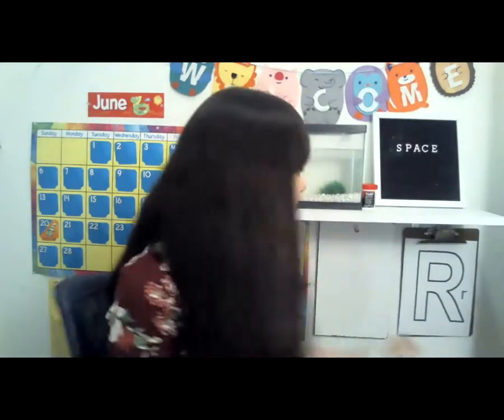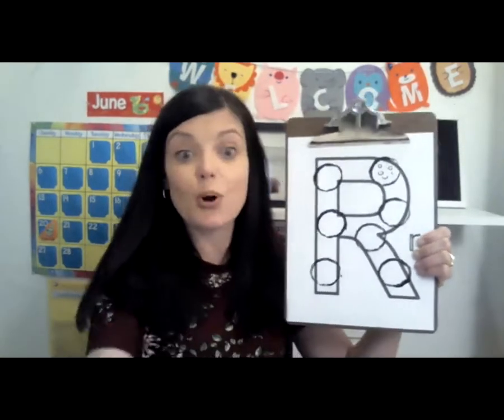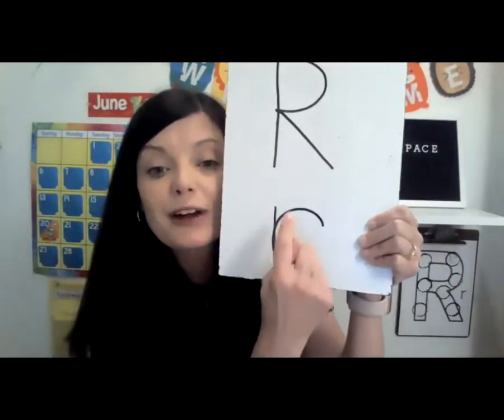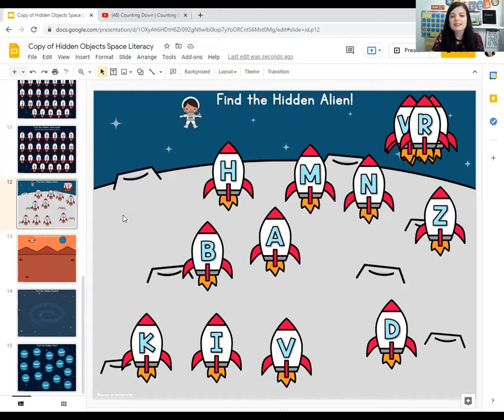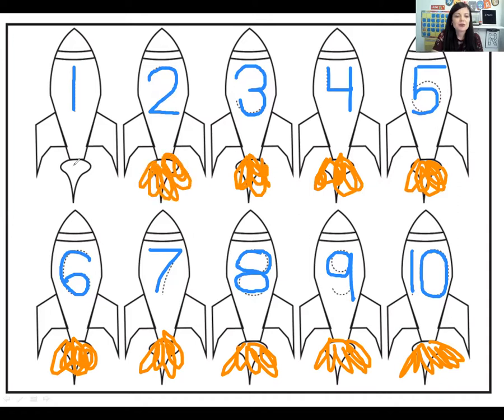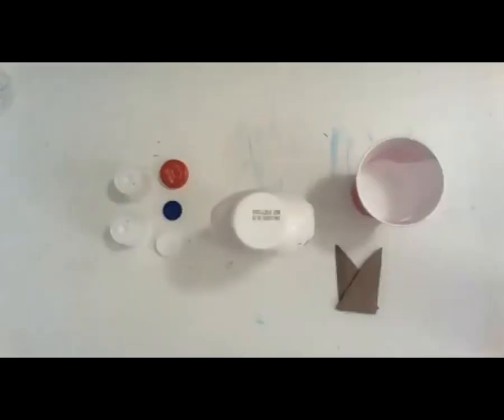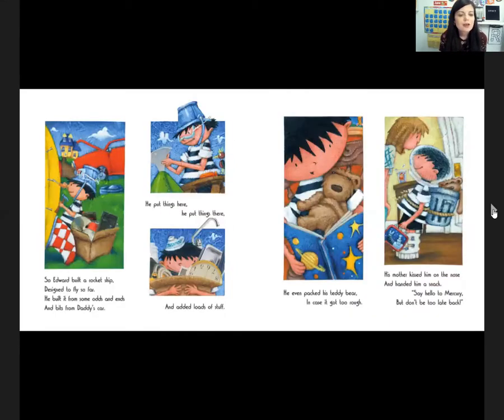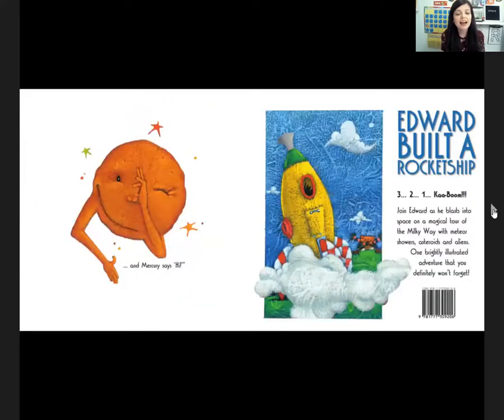Summer Circle Time - R is for Rockets (Space Theme)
This week's theme is Space.  Today, we will cover letter R for Rockets.
Get the Weekly Lesson plan at kathyahutto.com
Here's the link to the music: